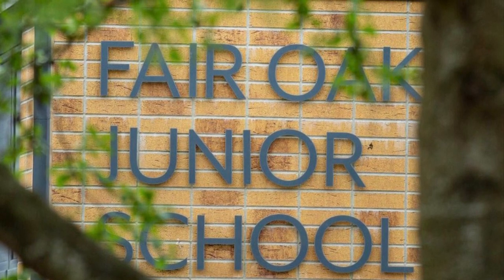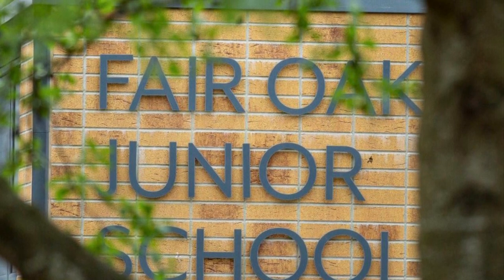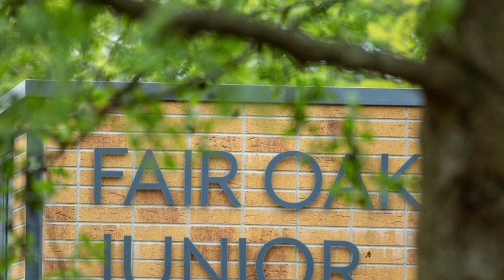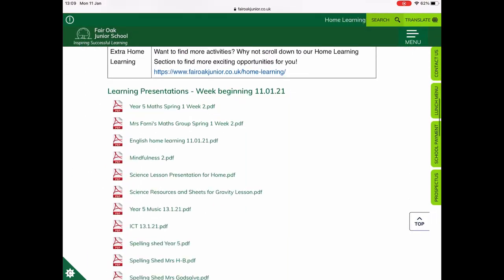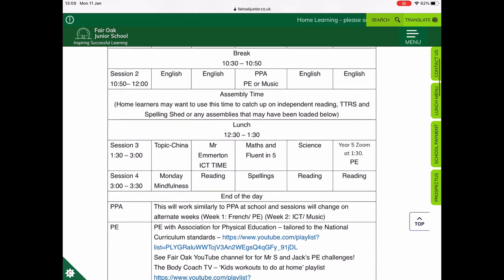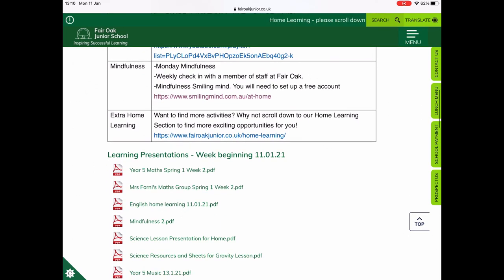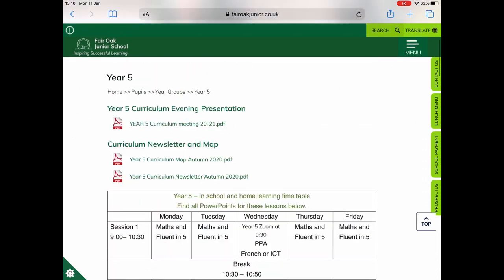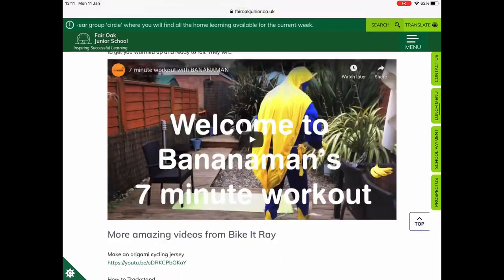Year 5 Home Learning Video